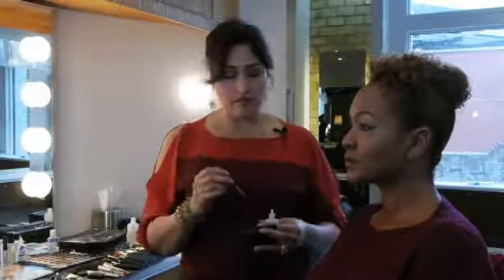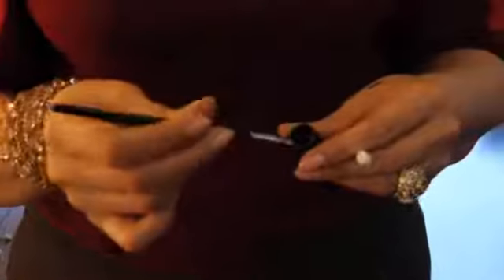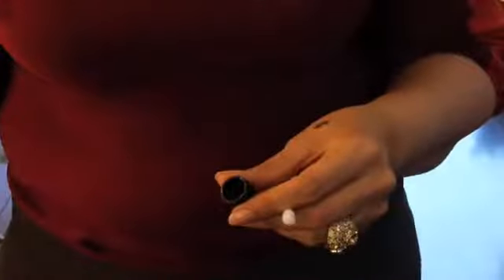How to Prevent Your Bottom Eyeliner From Rubbing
How to Prevent Your Bottom Eyeliner From Rubbing. Part of the series: Eyeliner Tutorials. Preventing your bottom eyeliner from rubbing is easy, so long as you master a few basic techniques. Prevent your bottom eyeliner from rubbing with help from a New York state licensed esthetician and professional makeup artist in this free video clip.